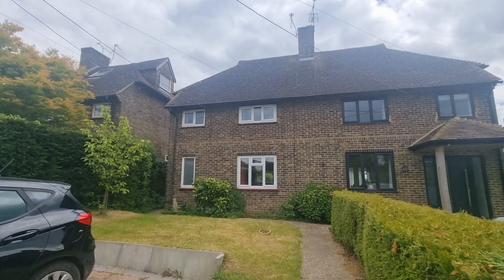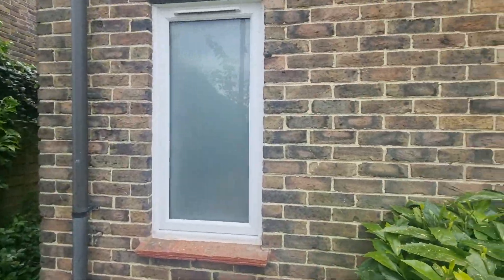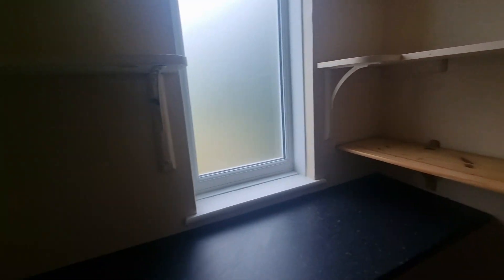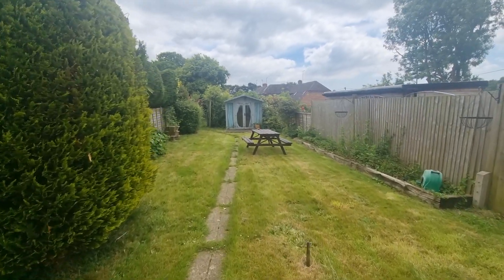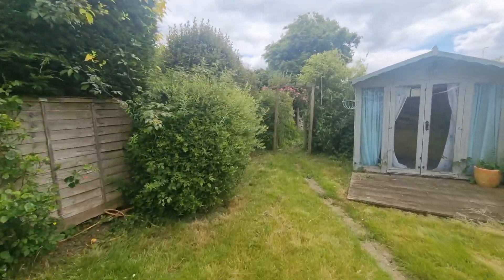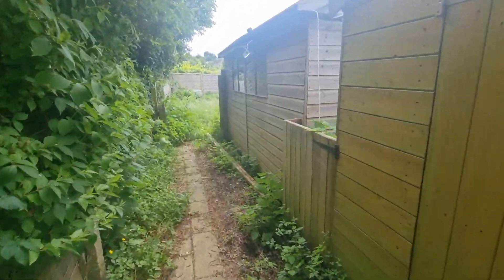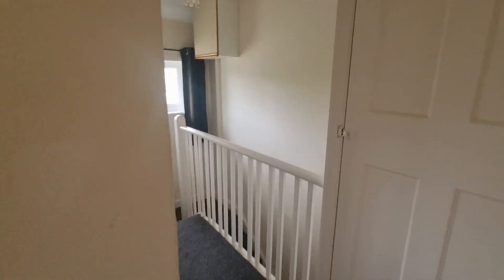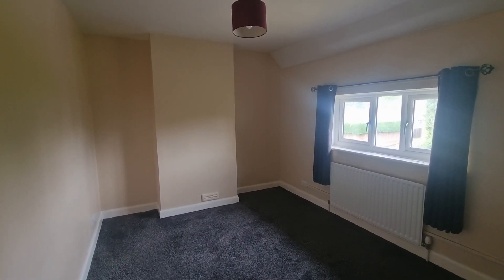College Road, Ardingly